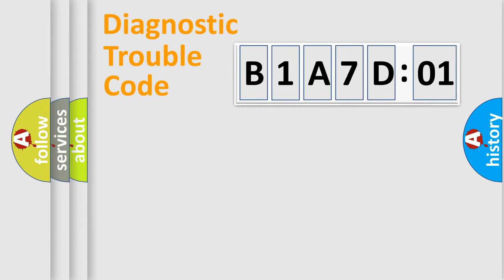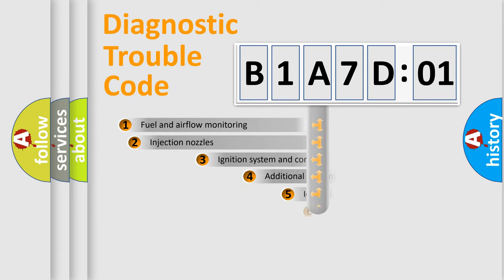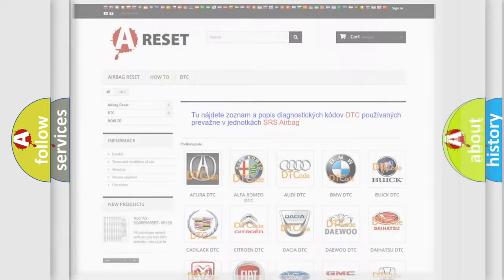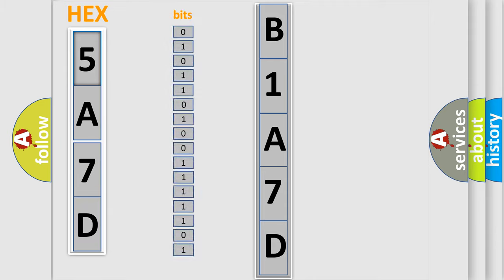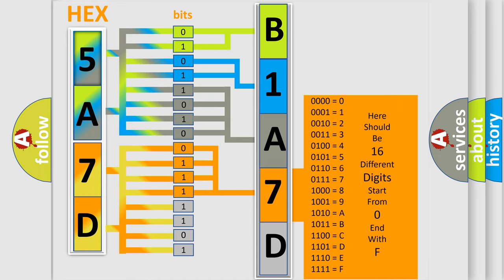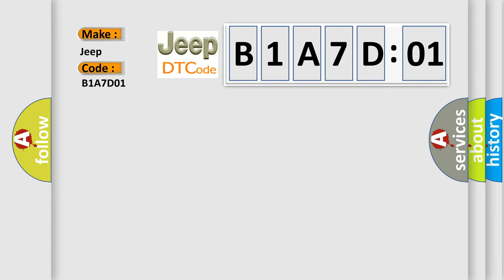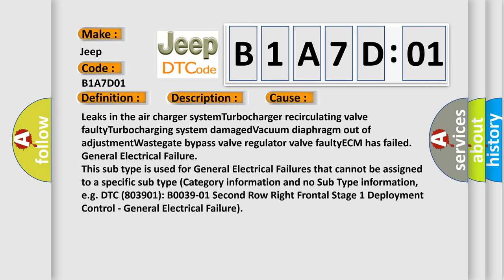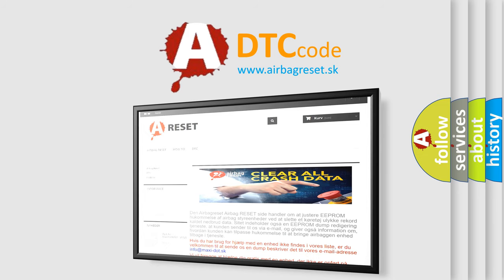DTC Jeep B1A7D-01 Short Explanation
Contents:
0:21 Basic DTC analysis according to OBD2 protocol standard.
1:48 Insight into programming
2:58 A diagnostically understandable description of the Diagnostic Trouble Code
3:05 Basic error definition

Make:
Jeep
Code:
B1A7D 01
Definition:
Turbocharger Bypass Valve Control Circuit Low
Description:
The ECM detected the turbocharger bypass valve control circuit signal was exceeding the minimum threshold.
Cause:
Leaks in the air charger systemTurbocharger recirculating valve faultyTurbocharging system damagedVacuum diaphragm out of adjustmentWastegate bypass valve regulator valve faultyECM has failed
Failure Type: